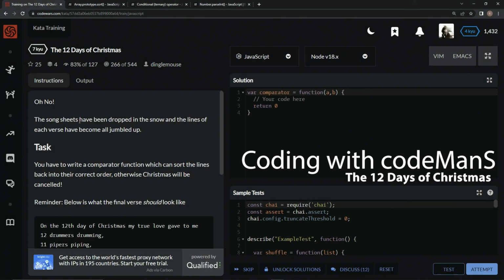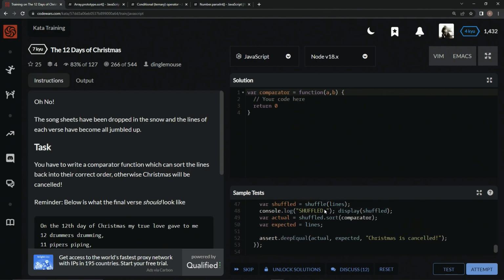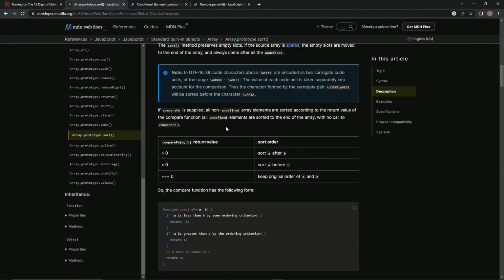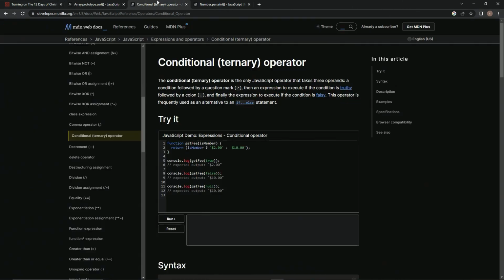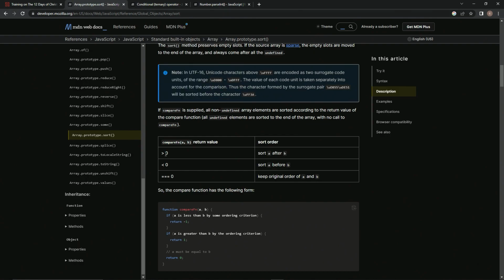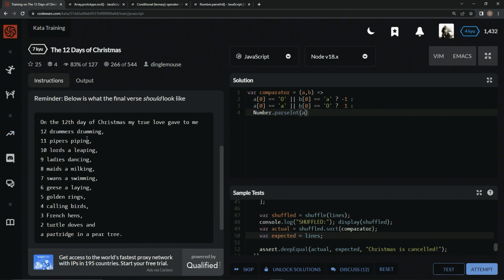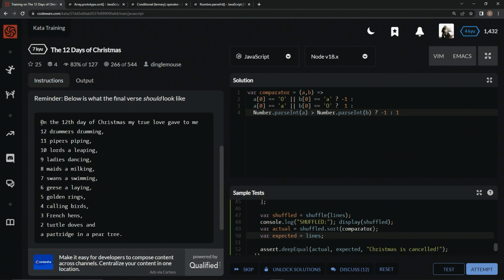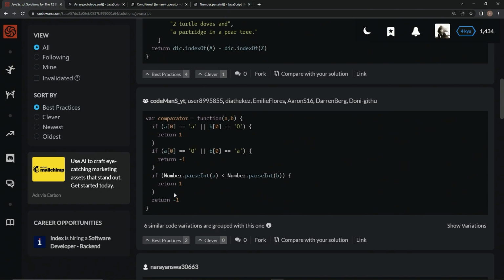Codewars 7 kyu The 12 Days of Christmas Javascript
this one uses the conditional (ternary) operator and the Number.parseInt() method